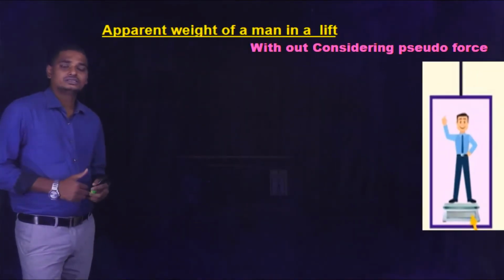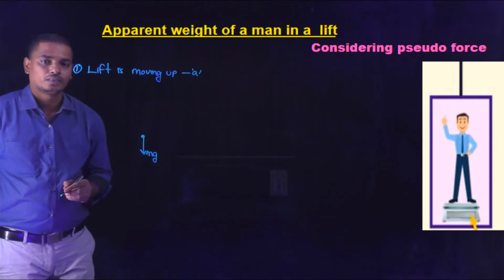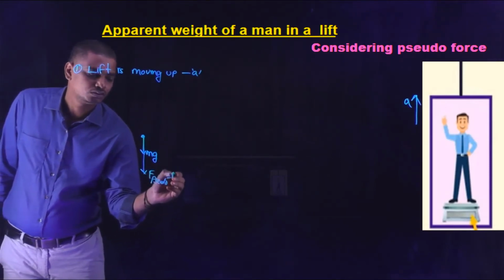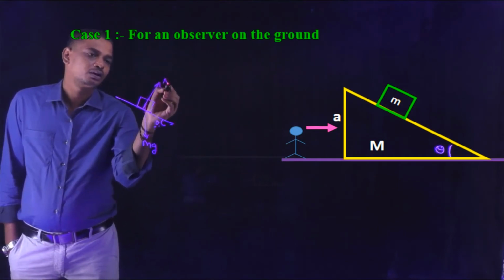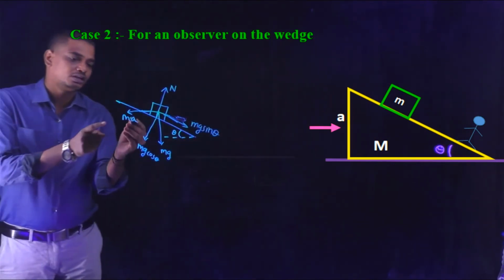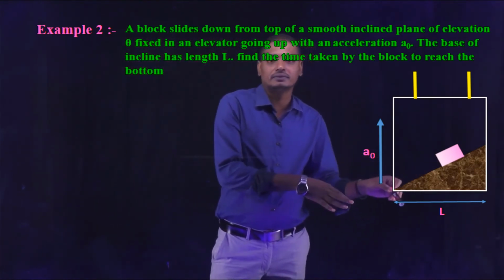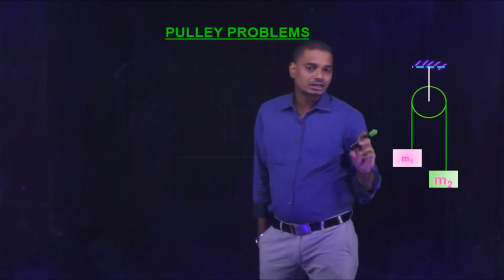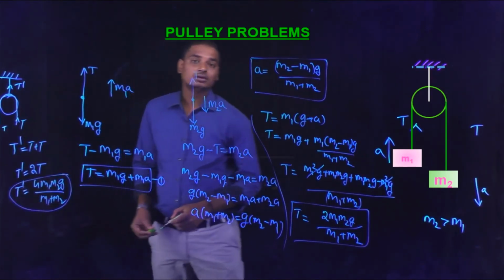LAWS OF MOTION 7 BY PHANINDRA